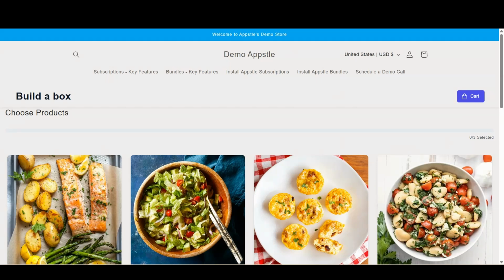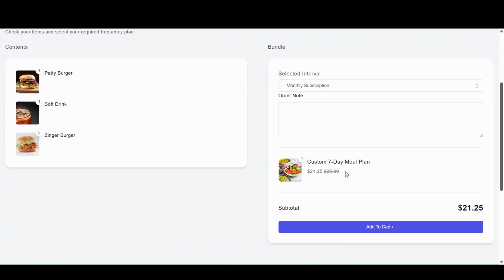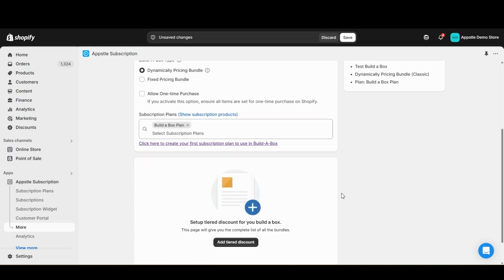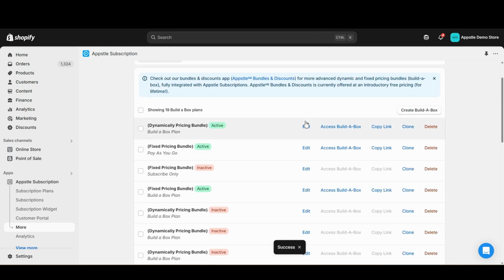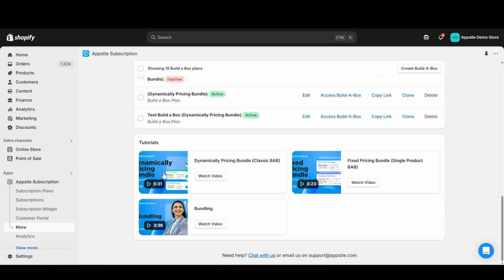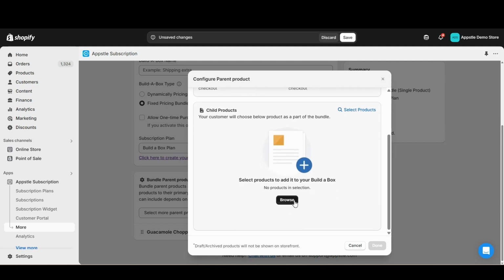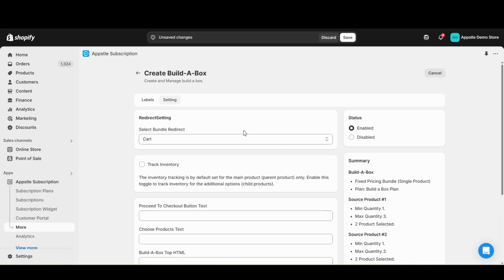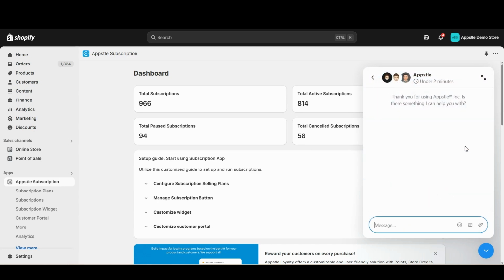Appstle Subscriptions - Build a Box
This video introduces both types of Build a Box subscription model, a flexible and customizable option for your customers. Like a meal plan, this model allows customers to choose what they want and build their own box. Merchants set a minimum number of products or order values that must be reached—such as 5 meals for 5 days—and customers can select their preferred products every week.

This innovative approach to box subscription offers a tailored experience, enabling customers to create a custom build-a-box subscription that suits their needs. We'll walk you through how to set up and manage Shopify box subscriptions, ensuring you can provide a seamless and personalized service.

By incorporating the build-a-box model into your offerings, you can enhance customer satisfaction and loyalty by allowing them the freedom to customize their subscriptions.

0:00 Introduction
1:15 Dynamic Build-a-Box Setup
3:25 Fixed Pricing Build-a-Box Setup